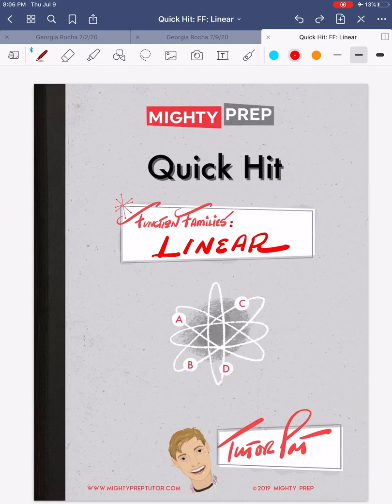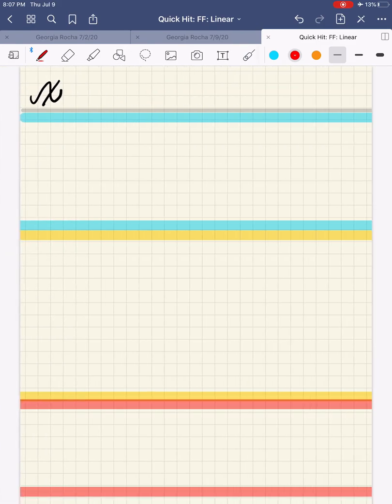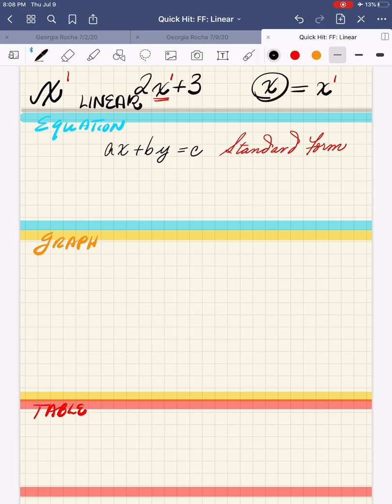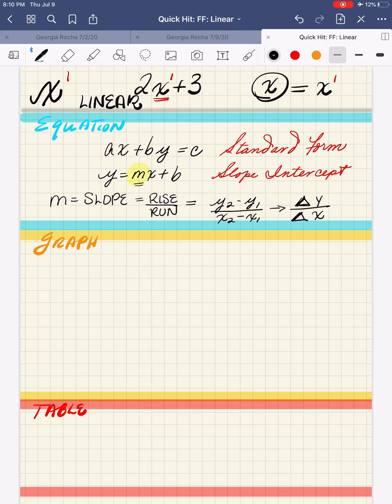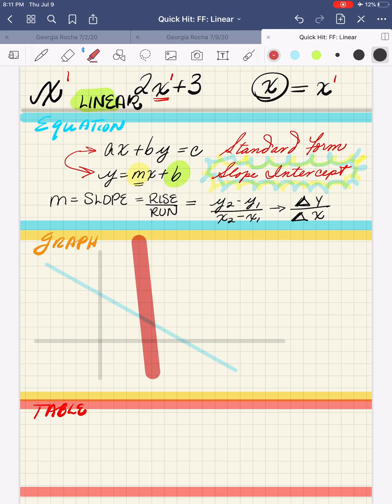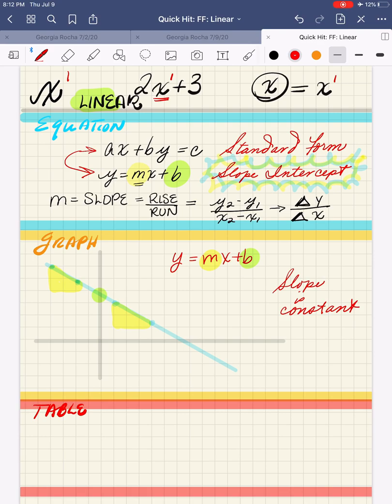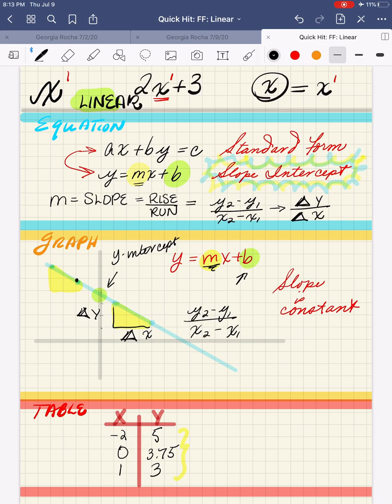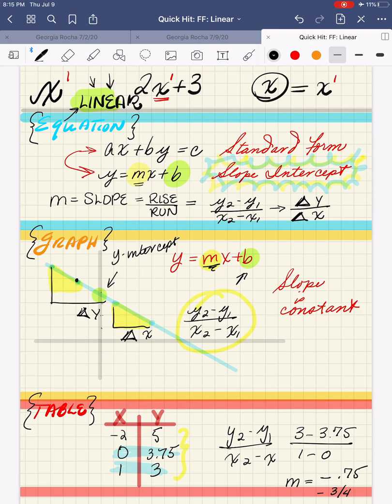Quick Hit: LINEAR FUNCTIONS